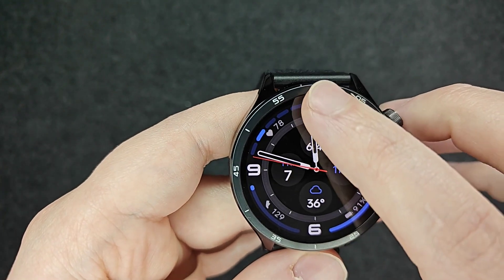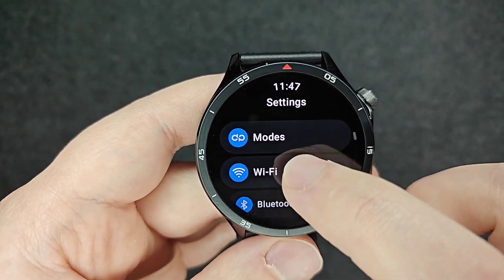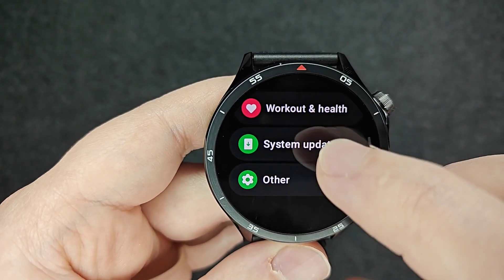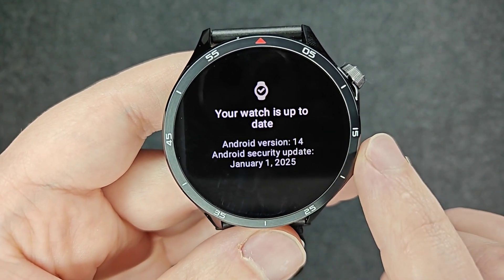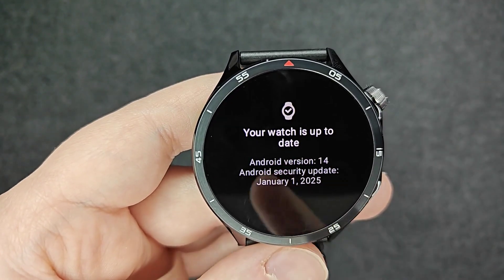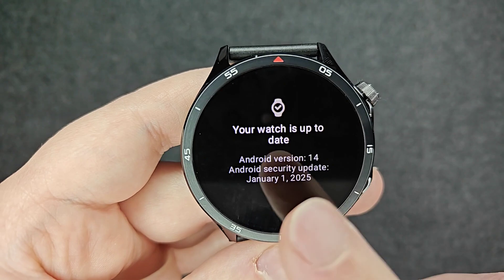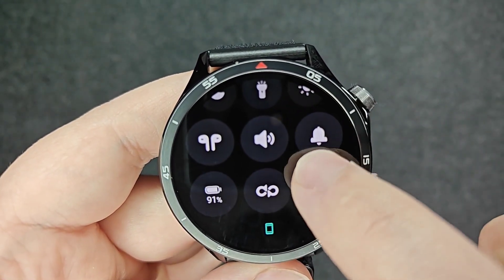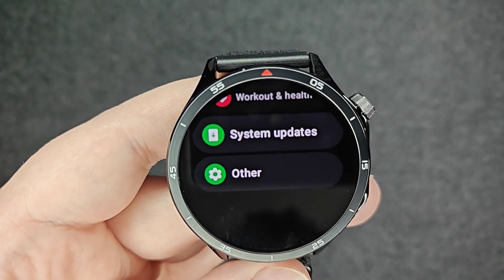OnePlus Watch How To Update - How To Software Update One Plus Watch 3 Smartwatch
One Plus Watches on Amazon

Hello, In this video I talk about OnePlus Watch How To Update - How To Software Update One Plus Watch 3 Smartwatch Guide Step by Step Tutorial, Guide, Example, Instructions, Video Help

In this video I walk through a simple and easy step by step instructions, guide, tutorial on how to update any One Plus Smartwatch such as the OnePlus Watch 3.